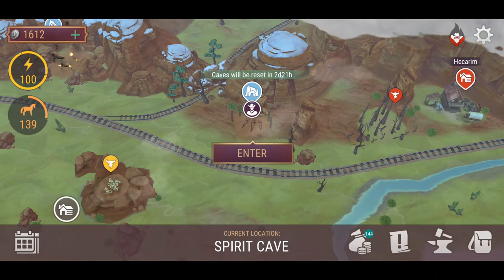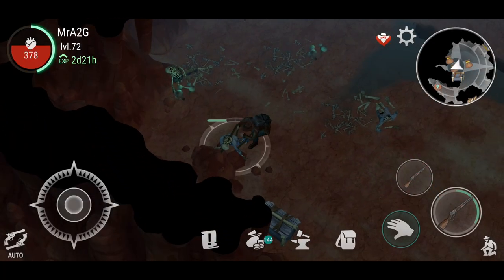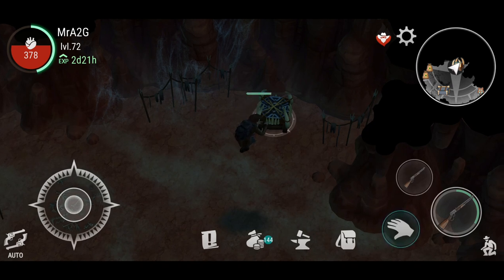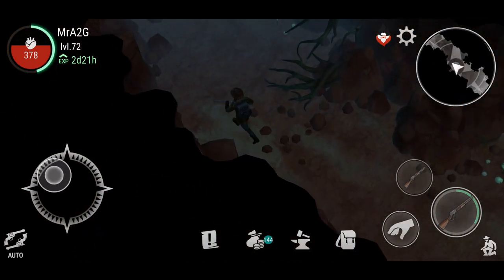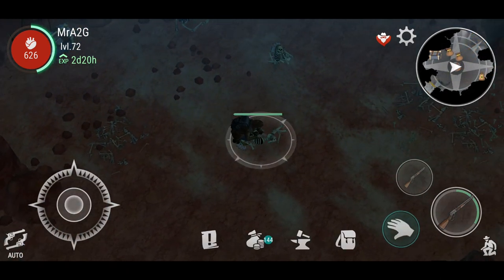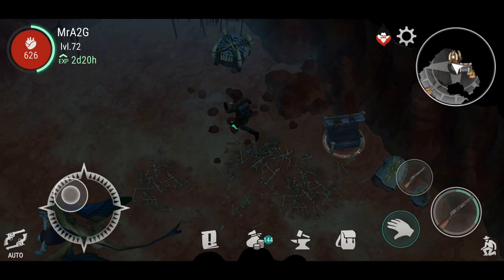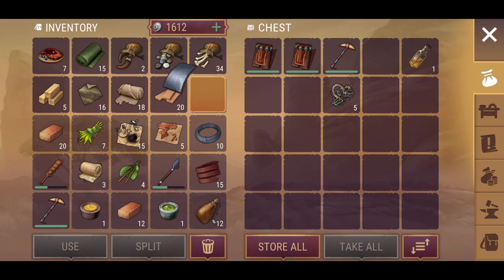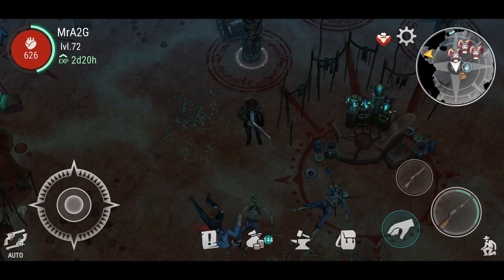Spirit Cave! Can We Find The New Materials? - Westland Survival Gameplay (Ep 40)